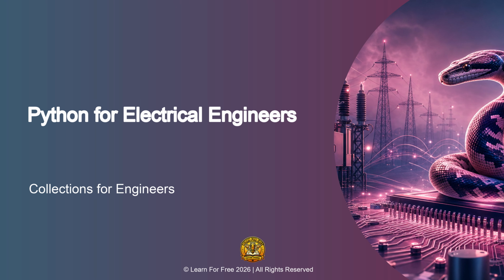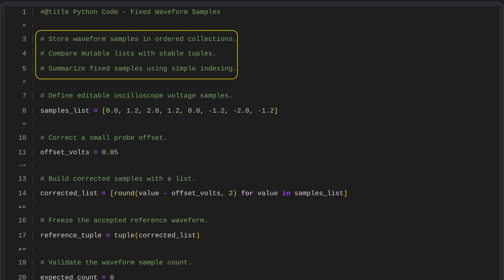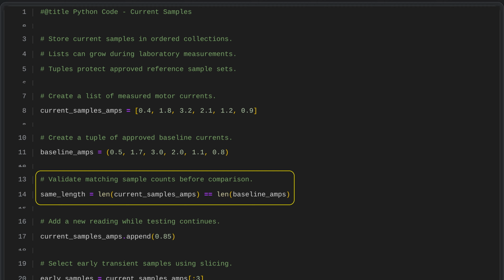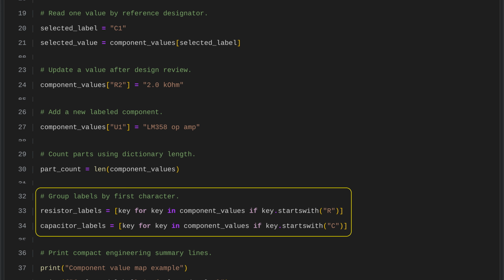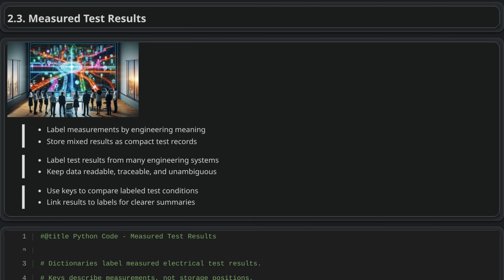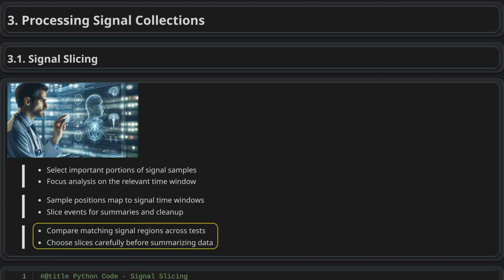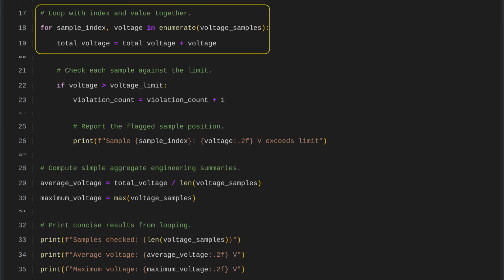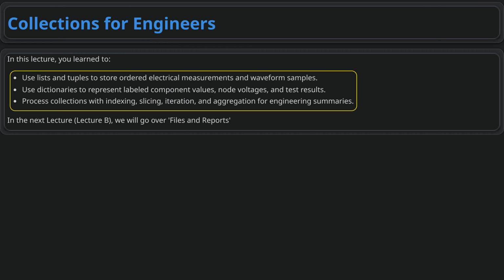Analyze Electrical Measurements with Python Lists & Dictionaries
Organize electrical measurements using Python lists, tuples, and dictionaries. Calculate averages, peaks, and threshold checks while practicing indexing, slicing, and iteration.

Course: Python for Electrical Engineers
Module 03: Data and Signals
Lecture A: Collections for Engineers

CONTINUE LEARNING
Read Electrical Measurement Files & Write Reports with Python